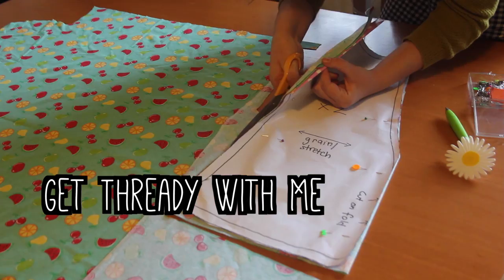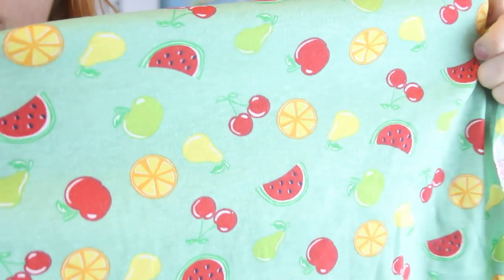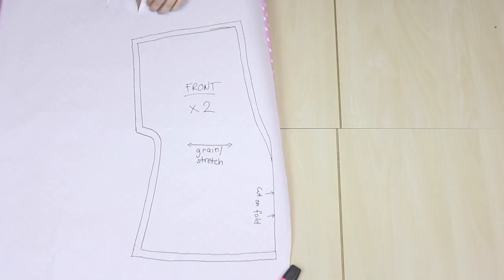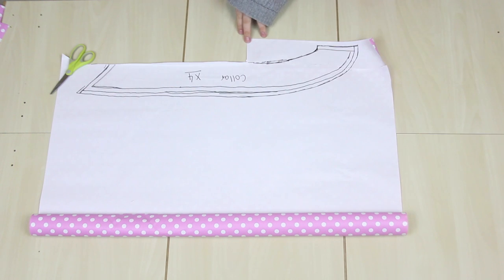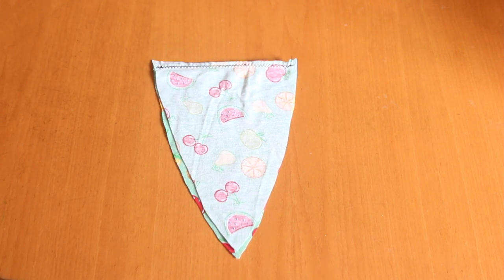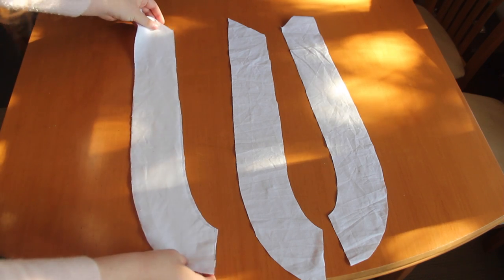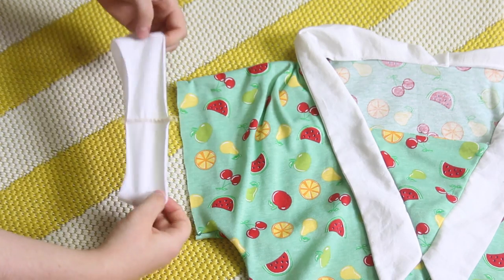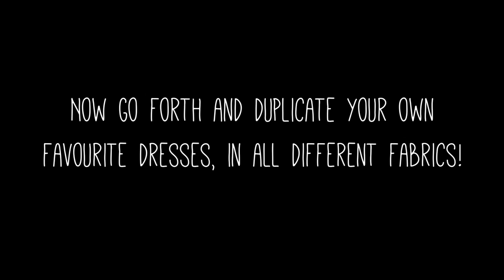How To Duplicate Your Favourite Dress | Get Thready With Me #8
Dupe your favourite dress!

The dress I’m choosing to recreate is quite free-fitting and pretty simply made (and doesn't have separate sleeves which makes my life a lot easier, haha) - but this method would be somewhat harder if the dress was super fitted or had darts, so if you’re going to try this out, for the first time I suggest you try and copy a fairly loose-fitting item of clothing.

MUSIC
"Outcast" by Doctor Vox

CAMERA: Canon EOS60D
Microphone: Inbuilt Mic
Editing software: Final Cut Pro 10.2.1
Sewing Machine: Bernina Bernette Oxford 6 and Bernette 610D (overlocker)